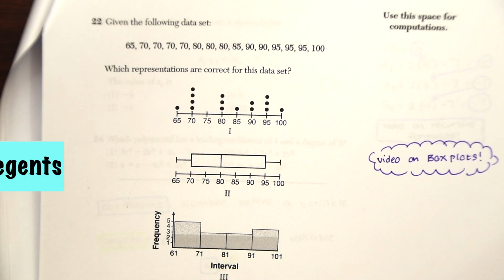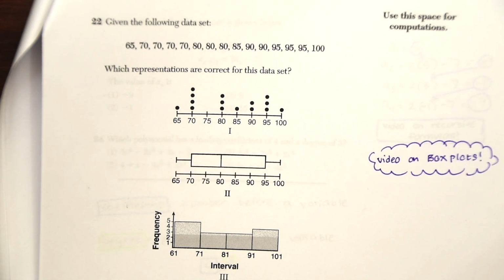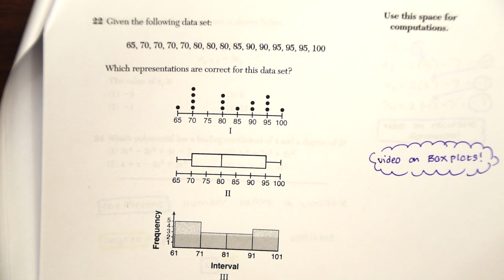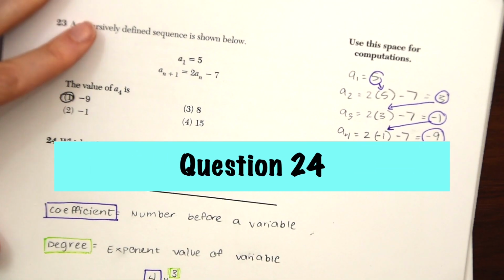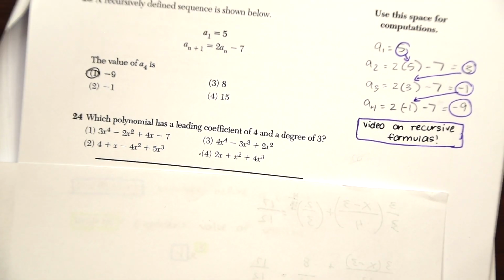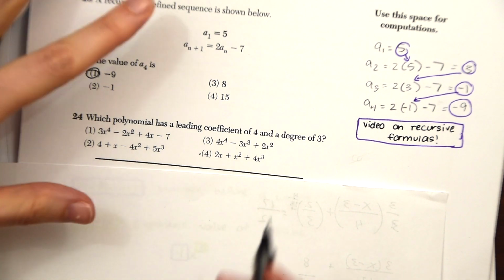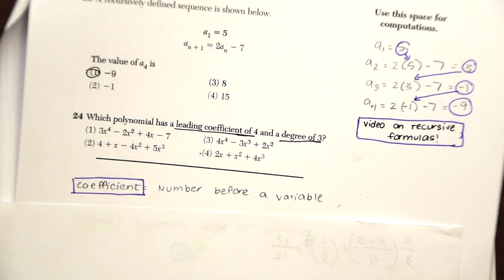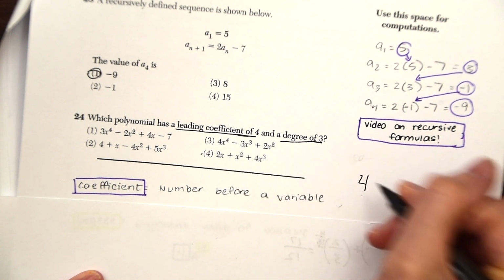Algebra (Common Core) NYS Regents Jan 2020 Q22- Q24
Learn how to ace your upcoming Algebra Common Core Regents Test one question at a time!  In this video, we will go over questions 22 through 24 of the Algebra Common Core NYS Regents for January 2020.

In this video:
0:00 Intro
0:09 Question 22
4:46 Question 23
6:44 Question 24